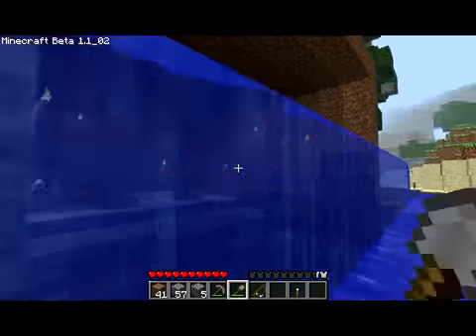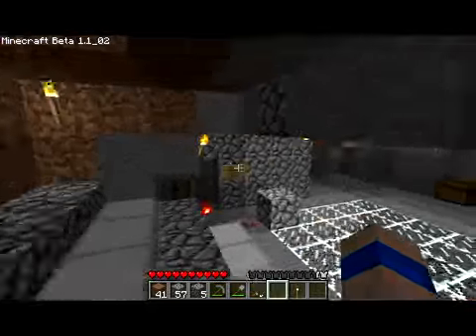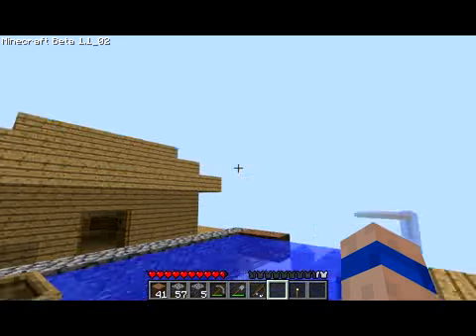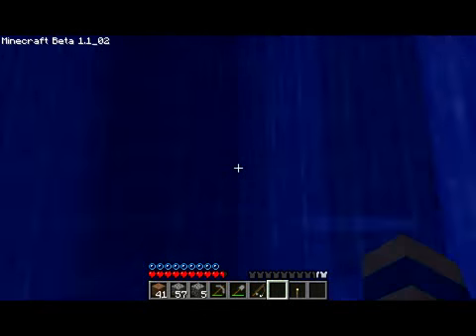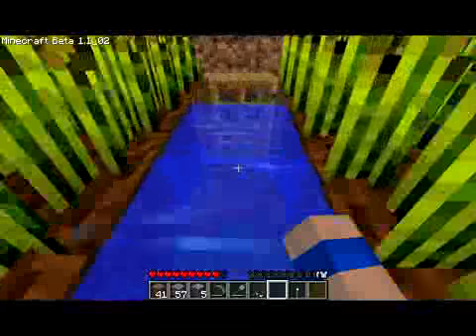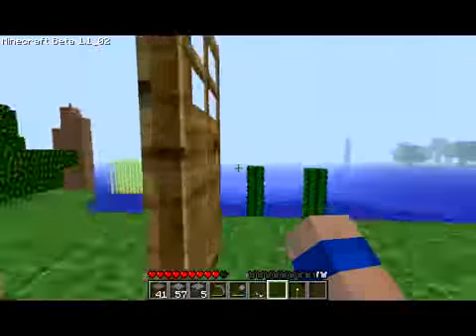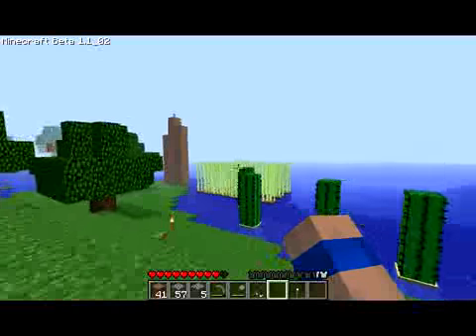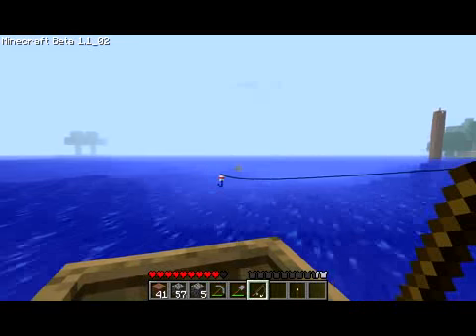Lets Play With Dbzethioboy Ep 4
No Homo with the title

Hope i get HD PVR
Also this is a tour/ What should i Do next

Comment Rate AND SUB